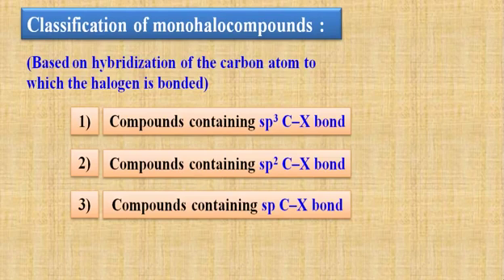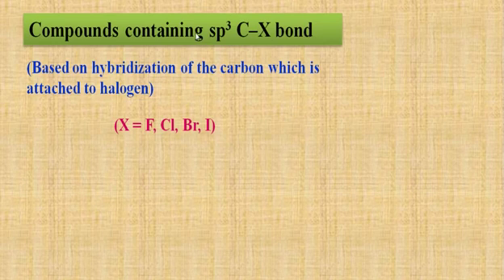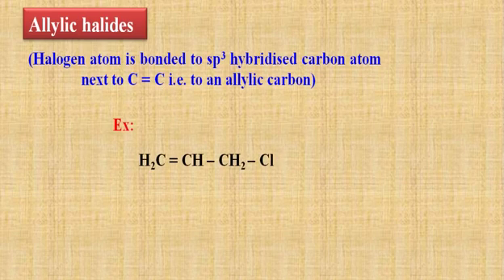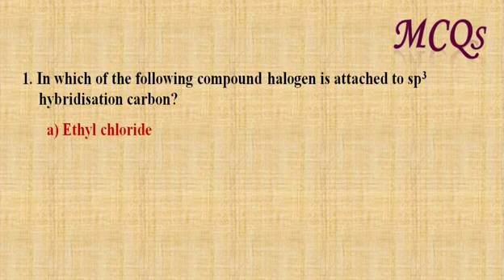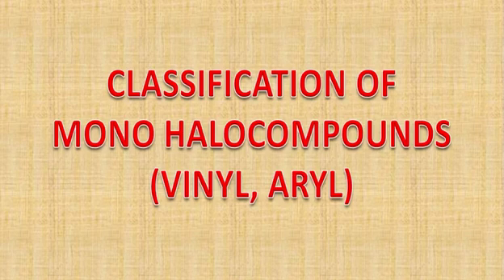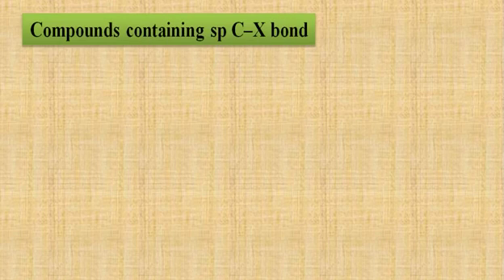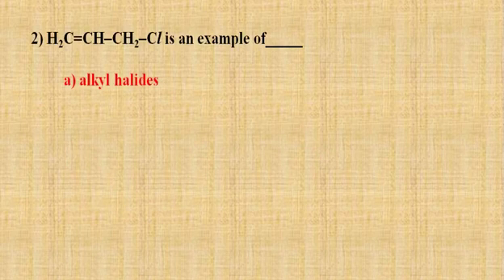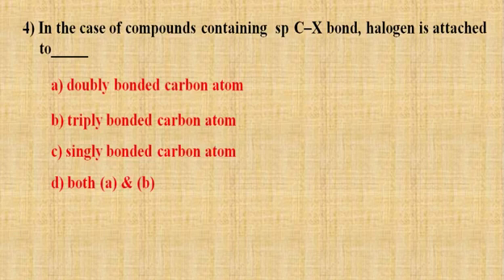Classification of Monohalocompounds based on Hybridization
Classification of Halocompounds based on Hybridization: Alkyl Halides , Allyl Halides, Benzylic Halides, Vinylic Halides, Aryl Halides